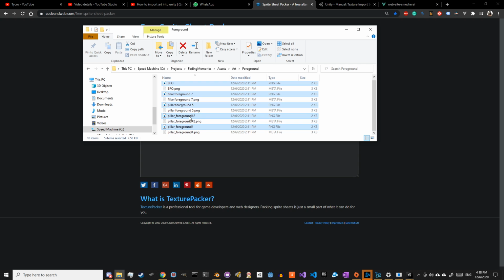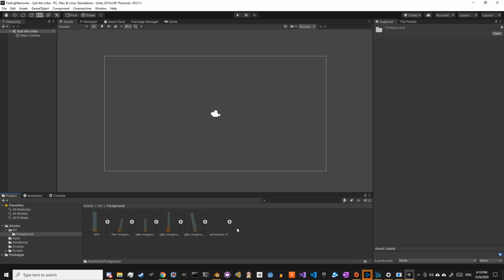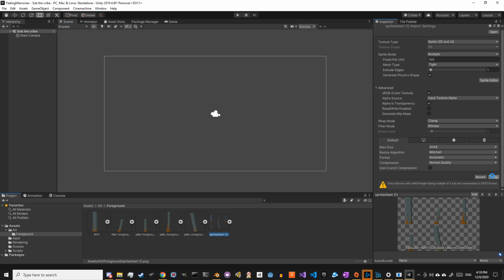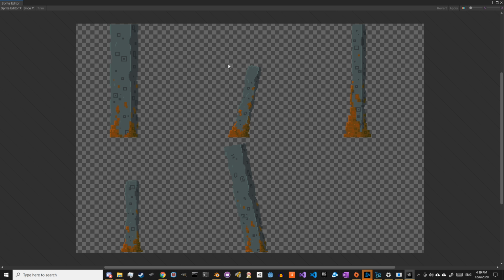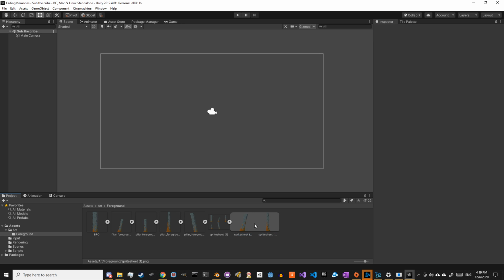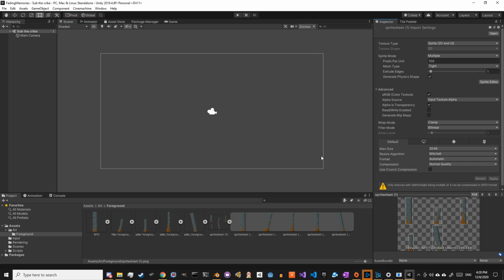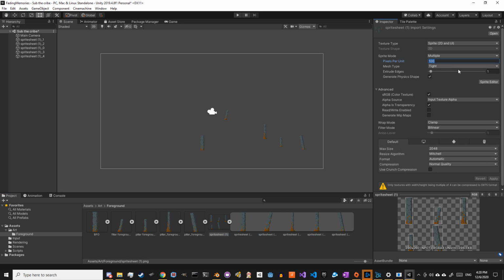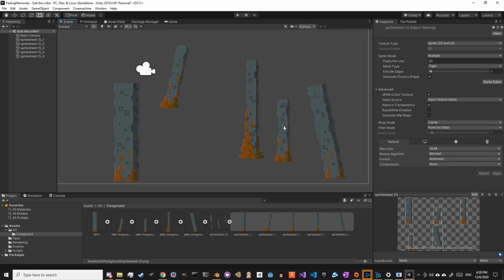How to set up a sprite sheet(an image with more images) | Quick vids for artists in unity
It's just good practice to have your art as sprite sheets.